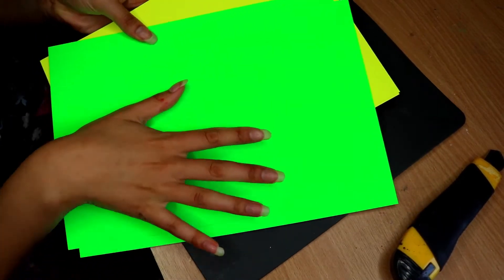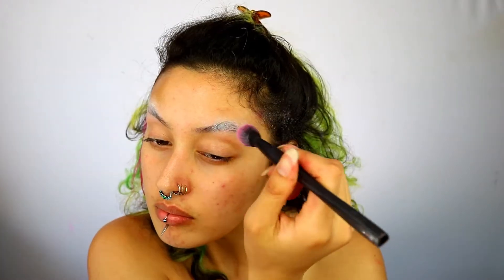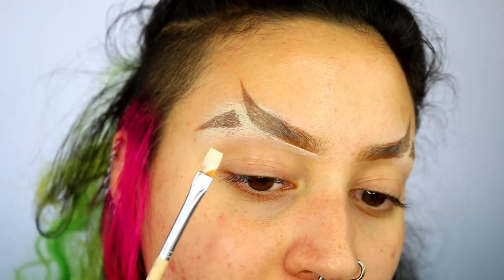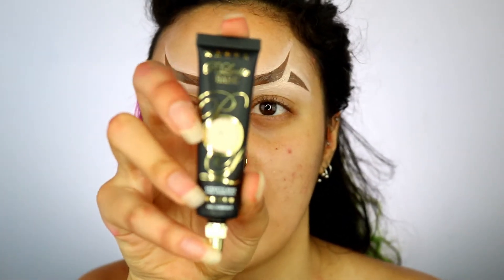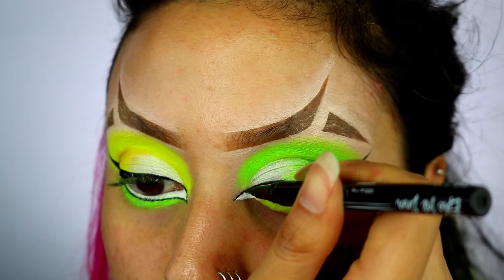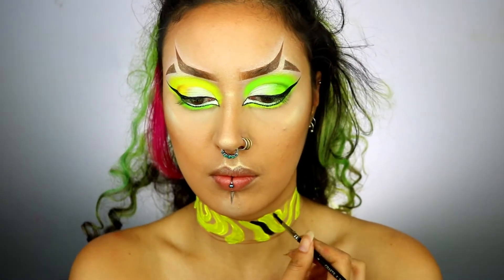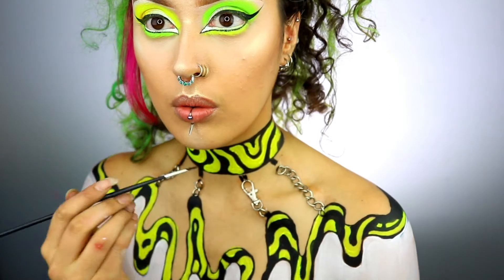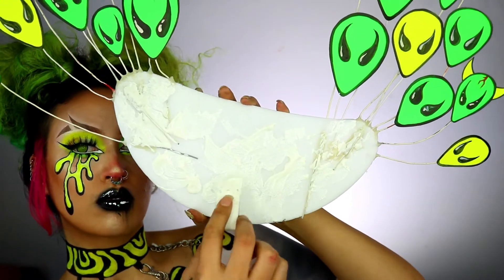Neon E-Girl Inspired Makeup Tutorial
PRODUCTS
• Shelove - Lenses ‘White Block’ & ‘Yellow Mesh’
• Tatti Lashes - TL3 Lashes
•Mmmmitchell - Under Lashes
• Mehron - Liquid latex
• Helen E Cosmetics - Neon Pigments Green and Yellow
• Kryolan - Aquacolor UV Yellow
• Bennye - Licorice Black MagiCake
• NYX - Epic Ink liner, White Eyeliner, Can’t Stop Won’t Stop Foundation